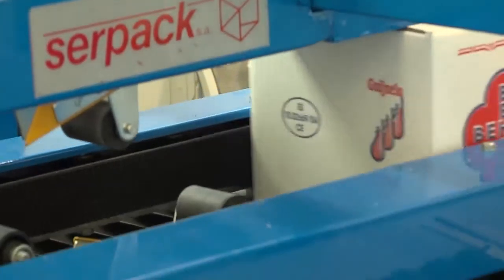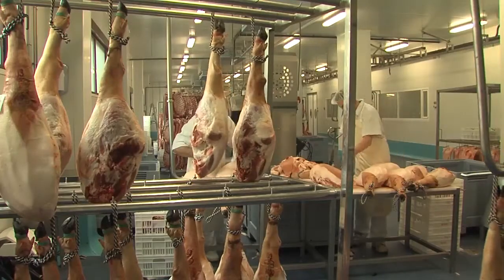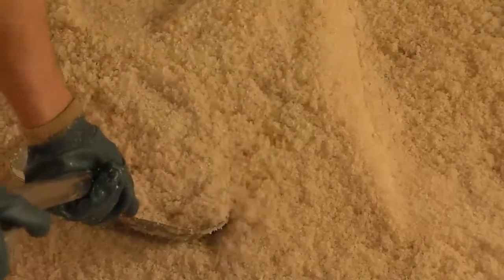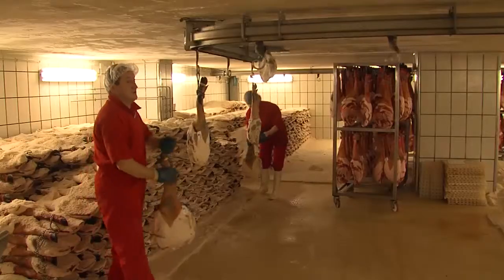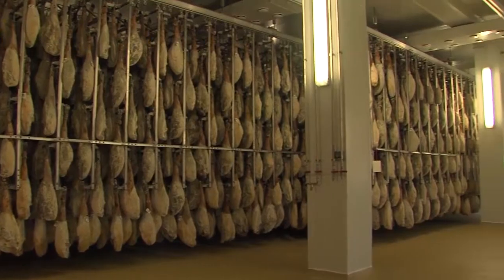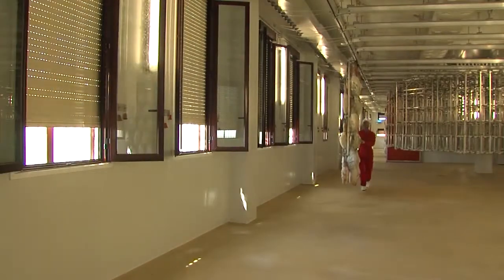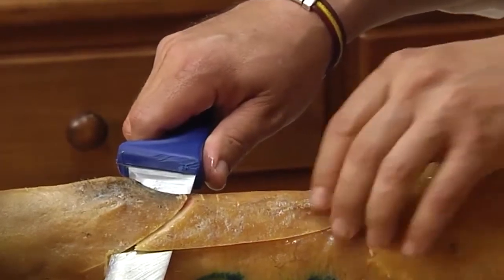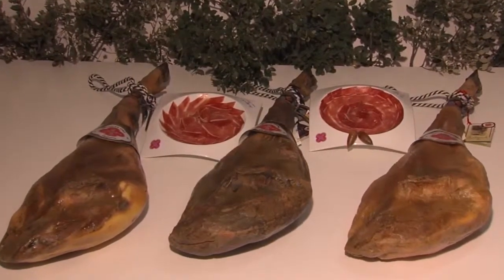(JP) 企業のビデオBEHER2013